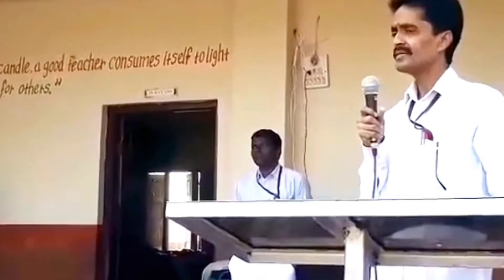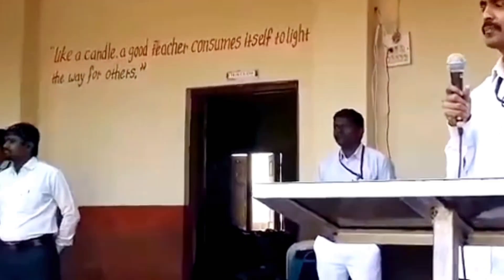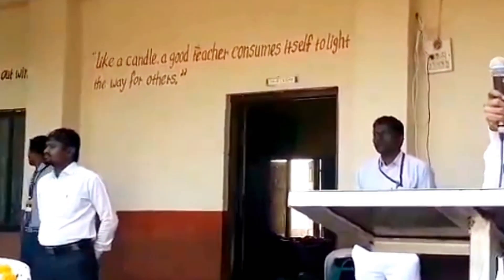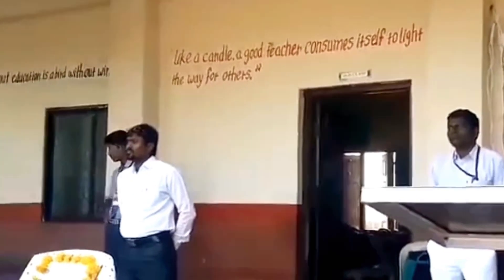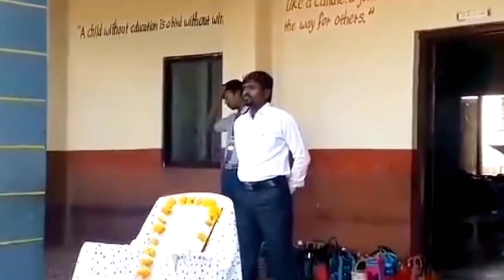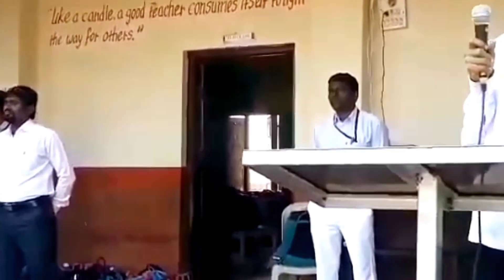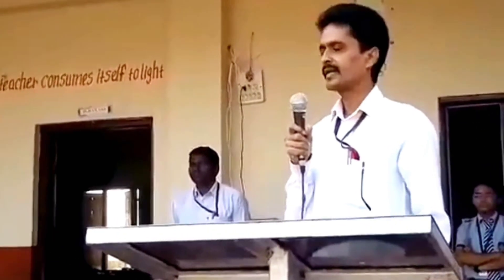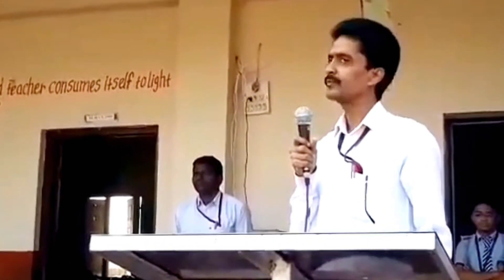|| Constitution Day Clebration | संविधान दिवस | Specch On Constution Day | Mr.Panchal Sir ||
Speech on Constitution Day of India/National Constitution Day Speech/Indian Constitution Day#
AmericanAccentTraining#DoctorBabasahebAmbedkarJayantiNimittaBhashan#

speech on national constitution day national law day speech indian constitution day speech

constitution day

constitution day speech

speech on constitution day national constitution daySpeech on Constitution Day of India/National Constitution Day Speech/Indian Constitution Day